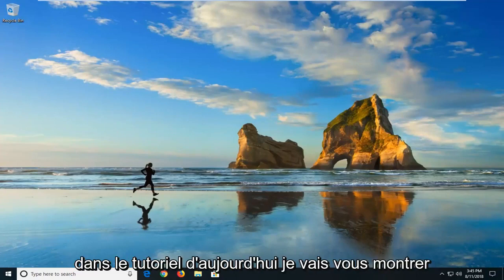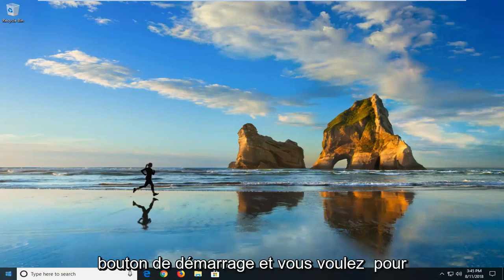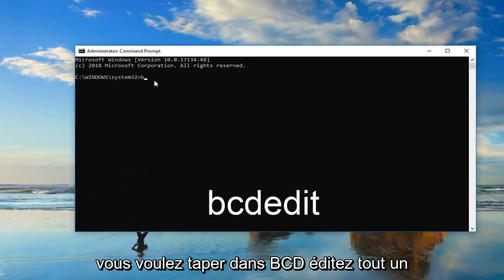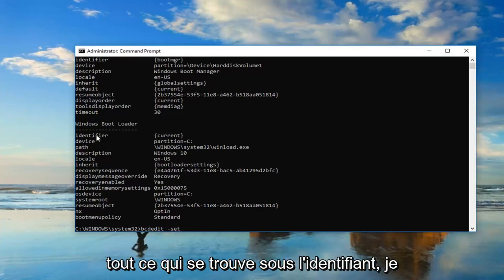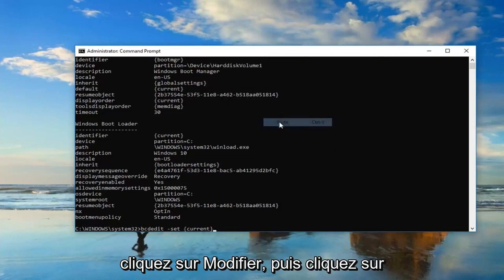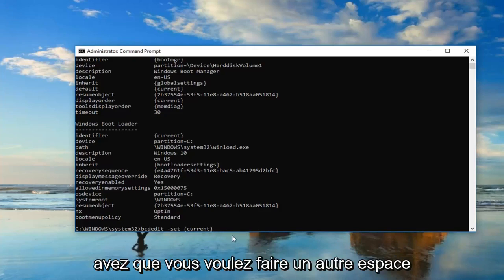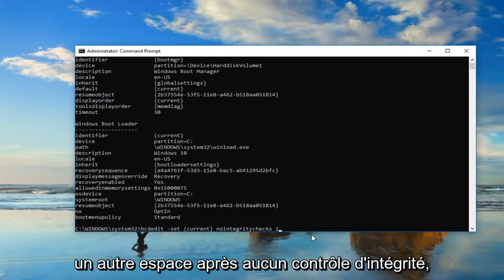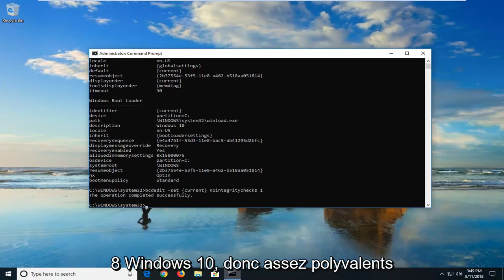Erreur 0xc0000428 : La signature numérique de ce fichier n’a pas pu être vérifiée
Correction de l'erreur 0xc0000428 de Windows 10 - windows system32 boot winload efi.

Gestionnaire de démarrage de Windows

Une modification matérielle ou logicielle récente peut avoir installé un fichier signé de manière incorrecte ou endommagé, ou qui peut être un logiciel malveillant provenant d'une source inconnue.

Si vous disposez d'un disque d'installation de Windows, insérez-le et redémarrez votre ordinateur. Cliquez sur "Réparer votre ordinateur", puis choisissez un outil de récupération.

Sinon, pour démarrer Windows afin de poursuivre vos recherches, appuyez sur la touche ENTRÉE pour afficher le menu de démarrage, appuyez sur F8 pour les options de démarrage avancées et sélectionnez le dernier bon connu. Si vous comprenez pourquoi la signature numérique ne peut pas être vérifiée et que vous souhaitez démarrer Windows sans ce fichier, désactivez temporairement l'application de la signature du pilote.

statut : 0xc0000428

Info : Windows ne peut pas vérifier la signature numérique de ce fichier.

Ce tutoriel s'appliquera aux ordinateurs, ordinateurs portables, ordinateurs de bureau et tablettes exécutant les systèmes d'exploitation Windows 11, Windows 10, Windows 8/8.1, Windows 7. Fonctionne pour tous les principaux fabricants d'ordinateurs (Dell, HP, Acer, Asus, Toshiba, Lenovo, Samsung).